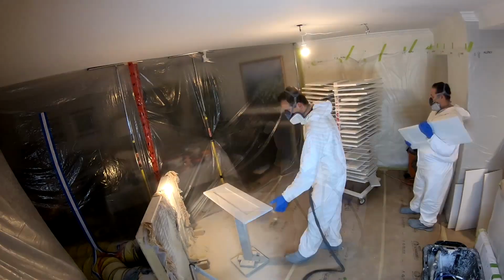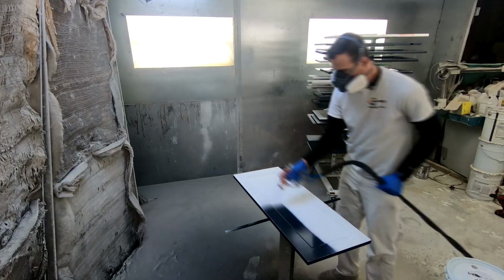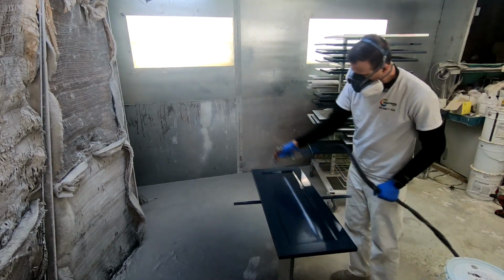CABINET REFINISHING: How long does it take??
Second most popular question: How long does it take to refinish cabinets?

I would say in average  it's about a week from start to finish,  but it depends if we have to do the refinishing on-site then it would be roughly about a week.

 If we can take the doors and some of the panels and whatever we can take apart - we can take it to the shop -  then on-site process would take roughly 2-3 days depending on the complexity and size of the kitchen and then we'll bring it back
There's factors like size of the kitchen and complexity of it, design and sometimes we are dealing with  some counter-top guys or some other contractors ( like flooring guys etc etc ) but in average this is how long it takes.

Btw is you’re a homeowner in Vancouver BC area - we’d be happy to help with your refinishing or kitchen remodeling project - our info in the channel cover. We do cabinet refacing and refinishing in Vancouver and the entire Greater Vancouver Area (BC).